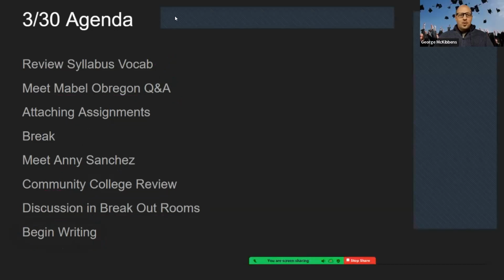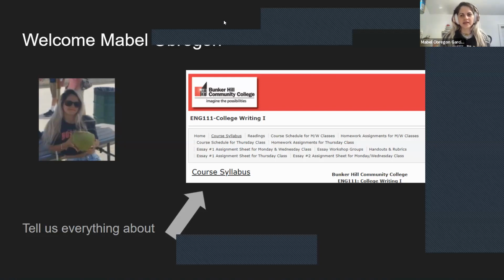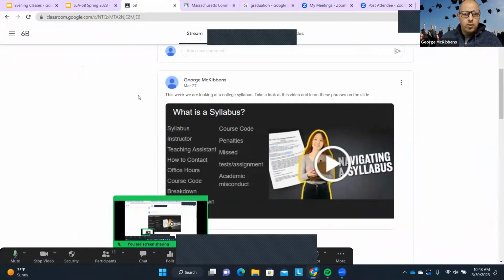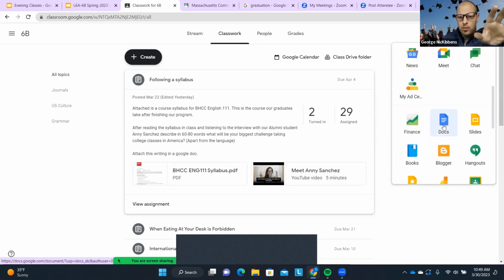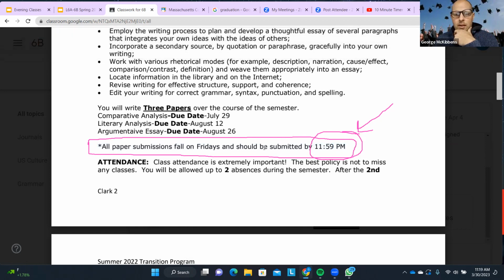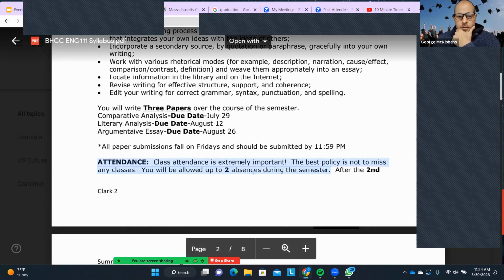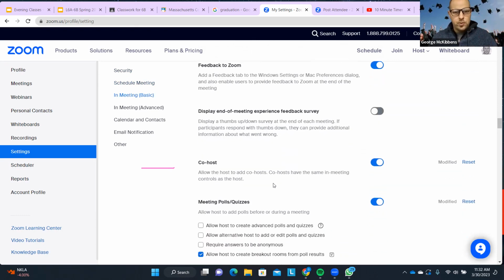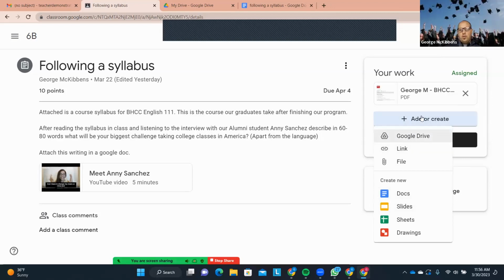Mabel Abregon Q & A 3/30/2023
El Centro Adult Education, George McKibbens